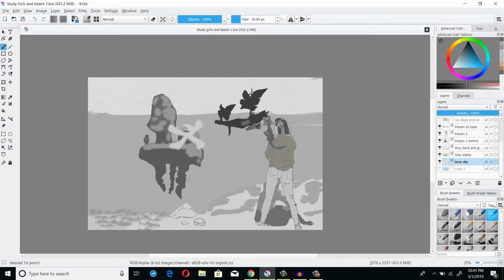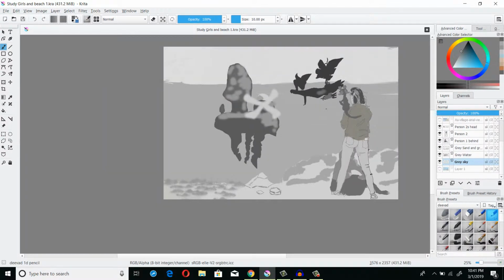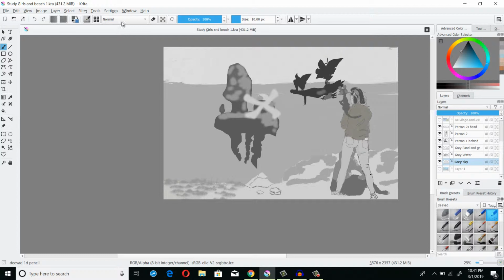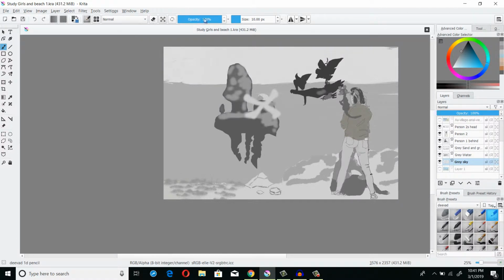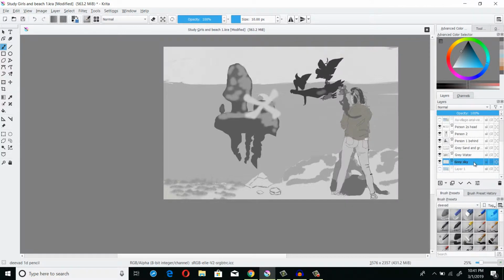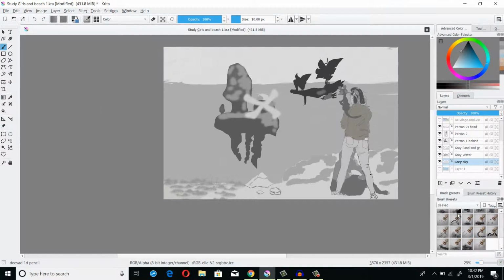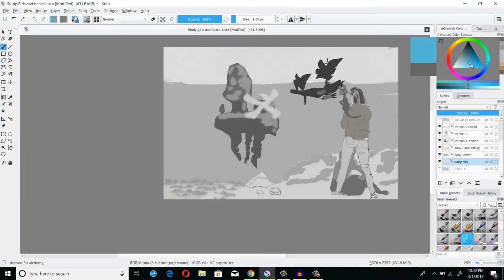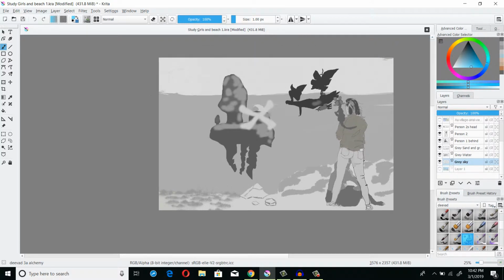Coloring Thumbnail Roughs With Krita